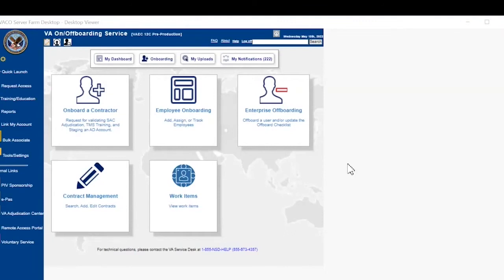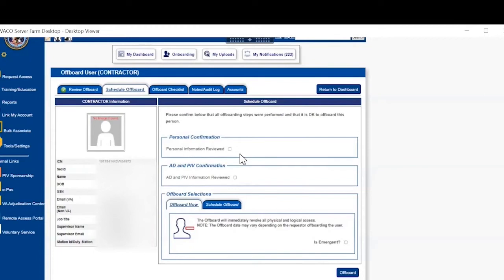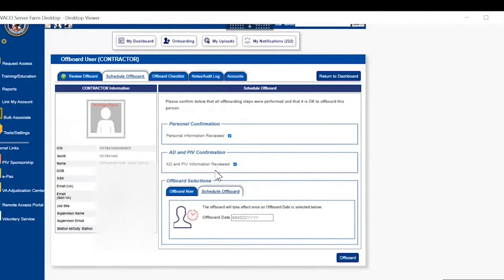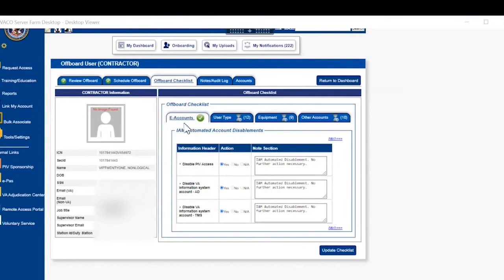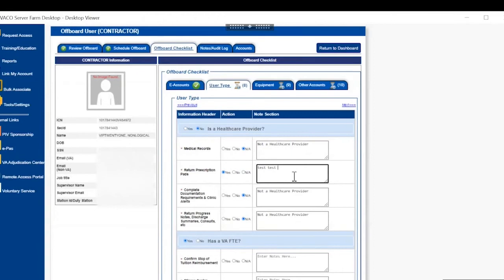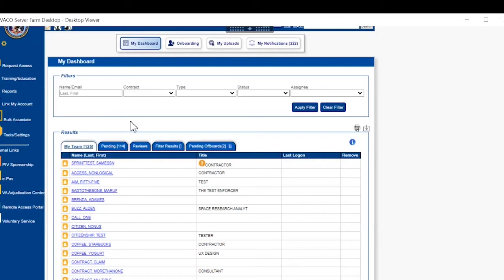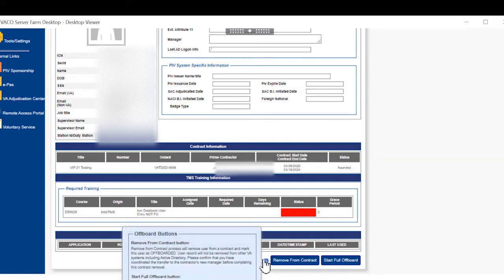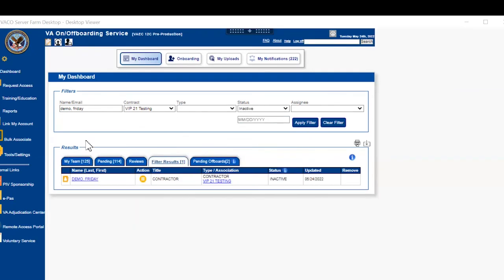Contractor Offboarding - Emergent, Scheduled, and Remove from Contract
For a COR / CL to offboard the Contractor’s association to an active VA contract and to disable the network access for the Contractor.